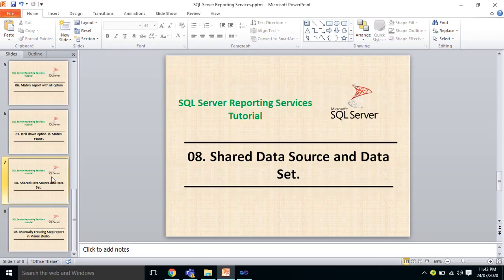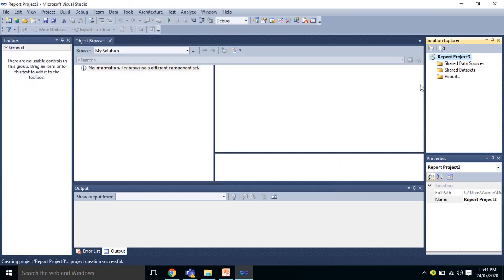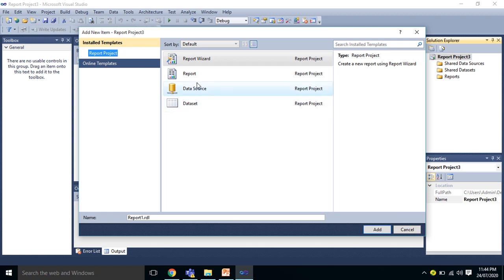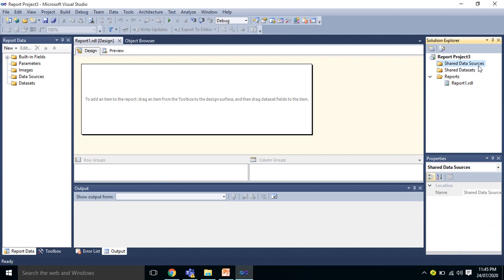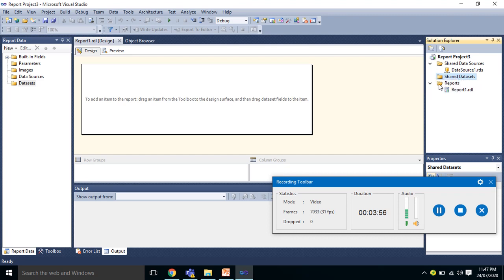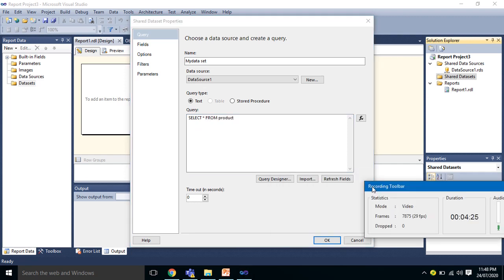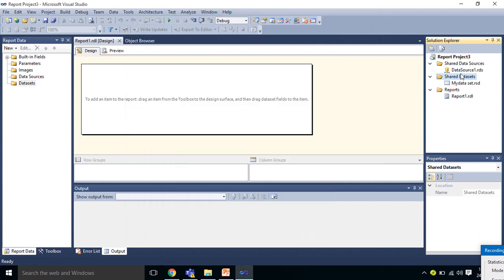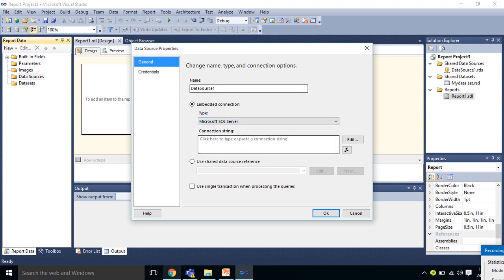08.Shared Data Source and Data Set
In this video you will learn following items

What is the meaning of Shared Data Source and Shared Data set.
Difference between Report level data source and shared data source.
Difference between Report level data set and shared data set.
How to create Shared Data source and Shared Data set
How to create Embedded Data source and Shared Data set
How to create report level data source and data set.